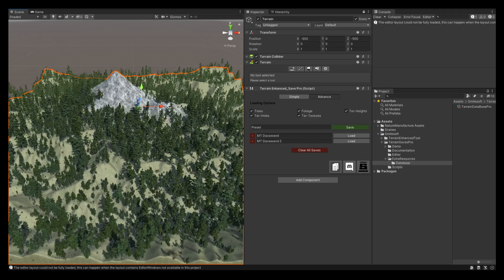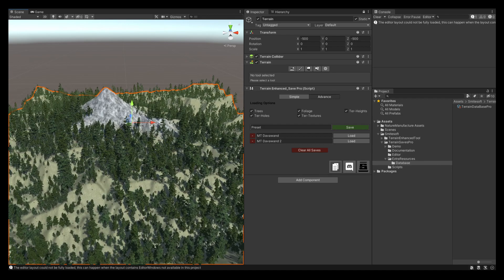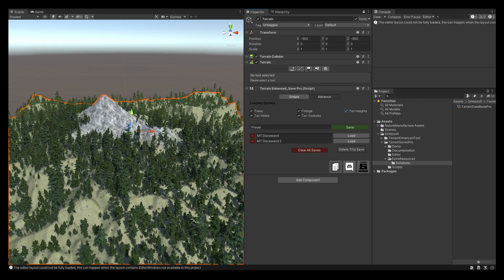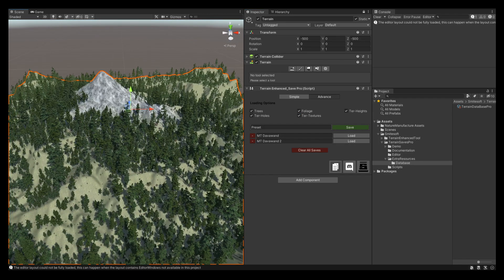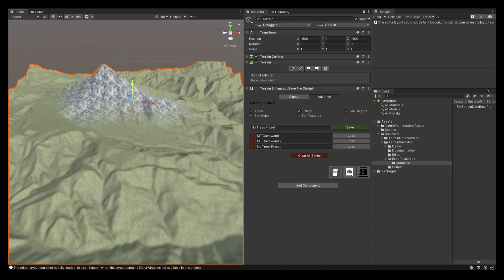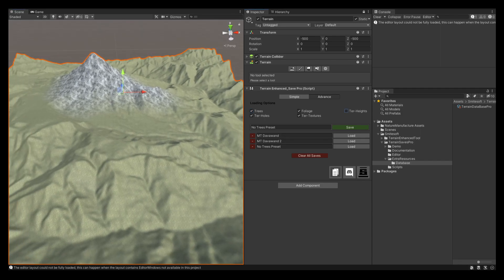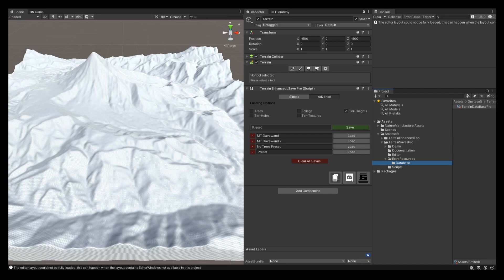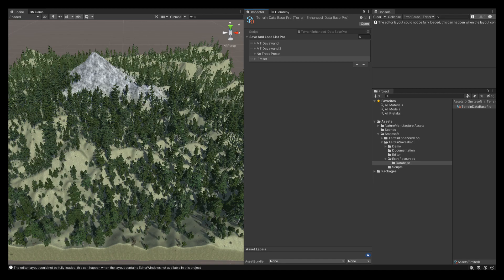Terrain Transition & Saving Tool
This Tool you can use to save endless terrain Data
The data can be loaded in Runtime And in Editor Mode
The Data Can be Exported to any new project
And more!

Available on the Asset Store!

Full API available!